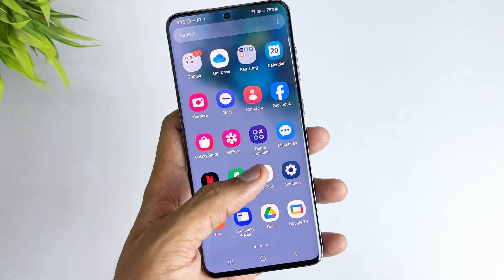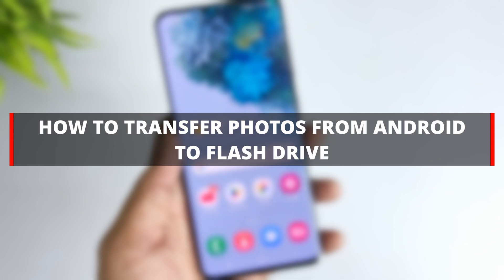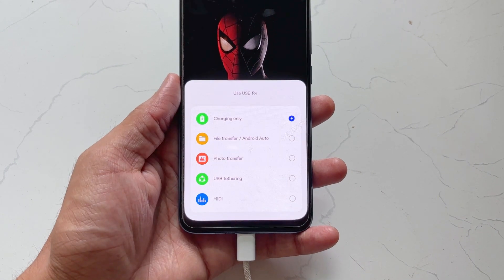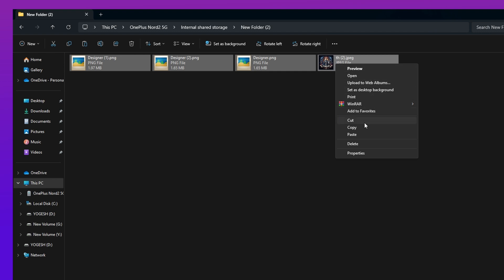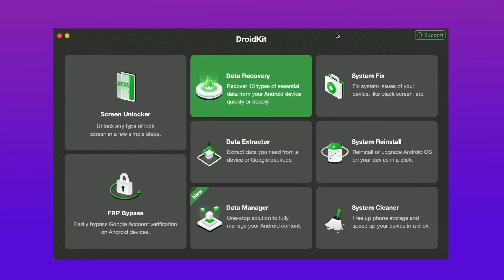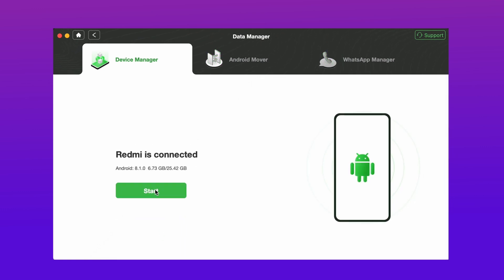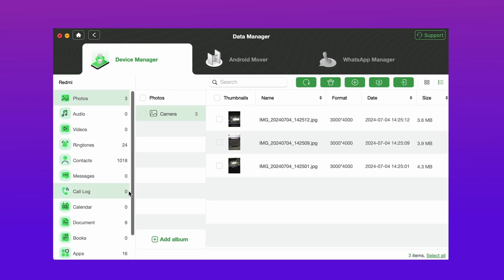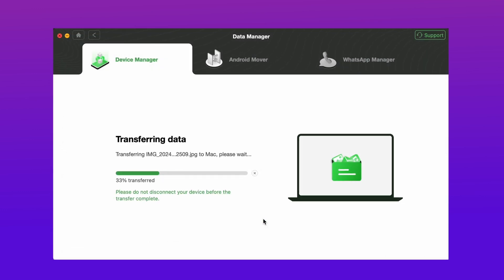[2 Ways] How to Transfer Photos from Android to Flash Drive 2024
We understand that preserving and organizing your precious memories is essential, and sometimes you must free up space on your phone. This video will provide 2 tips to transfer photos from Android to a flash drive.

Can I transfer pictures from my phone to a flash drive? Yes, of course. This video will provide 2 tips, please don't miss it!
00:00 Intro
00:23 Tip 1. Transfer Photos from Android to Flash Drive with Computer
00:59 Tip 2. Transfer Photos from Android to Flash Drive in 1 Click